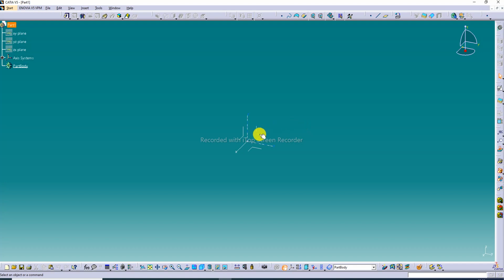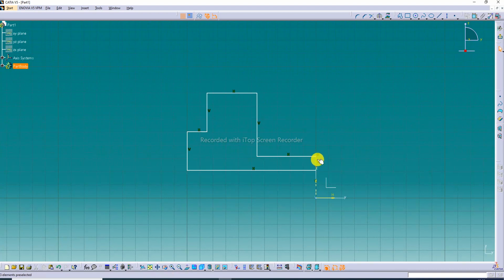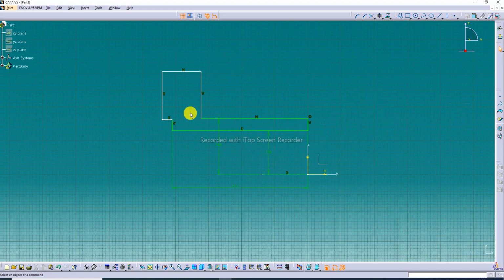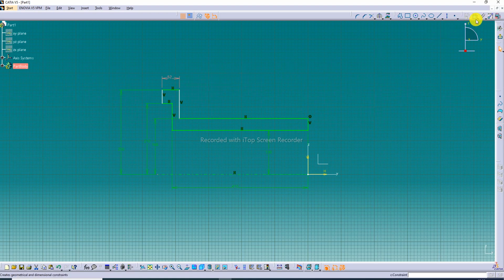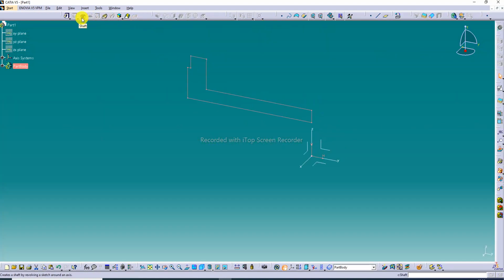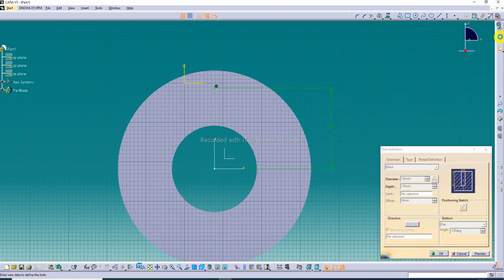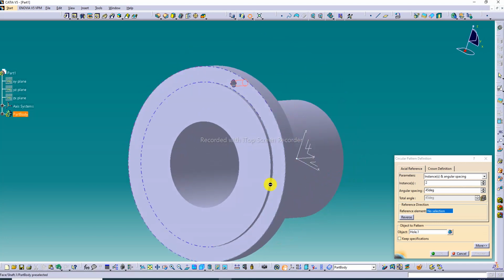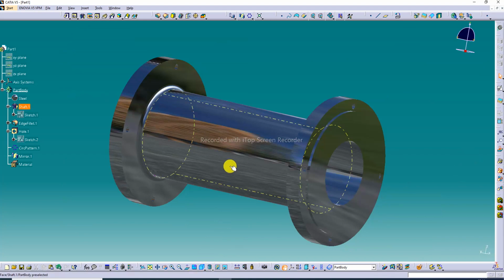CATIA V5 PRACTICE TUTORIAL-26, FLANGE MODEL DESIGN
Main Topics:
1. AUTOCAD Tutorial for Beginners & Advance.( 2D sketching Drawing, 3D Modeling Design and Isometric Design, Industrial Projects Design All Easily Learn in AutoCAD Software).

2. SOLIDWORKS Tutorial for Beginners & Advance.( 2D Sketching Drawing, 3D Modeling Design, Surface Modeling Design, Sheet Metal Design,  Weldments design, Assembly Process, Drafting Process, Simulation Process, Industrial Projects Design All Easily Learn in SOLIDWORKS Software).

3. CATIA V5 Tutorial for Beginners & Advance.(2D sketching Drawing, 3D Modeling Design, Wireframe and Surface Design, Generative Sheet Metal Design, Assembly Process, Drafting Process, Simulation Process, Industrial Projects Design All Easily Learn in CATIA V5 Software).

4. ANSYS workbench Tutorial for Beginners & Advance.(2D Sketching Drawing, 3D Parts Design & Analysis, Surface Parts Design & Analysis, Sheet Metal Parts Design & Analysis, Industrial Projects Design & Analysis All Easily Learn in ANSYS Workbench Software).

5. GD&T Tutorial for Beginners & Advance.( GD&T AutoCAD Software, GD&T SOLIDWORKS Software, GD&T CATIA V5 Software, Industrial GD&T All GD&T Learn Easily).

6. NEW Update COMPUTER Knowledge.(New update computer parts, New update software knowledge, New update any notifications related to computer knowledge).